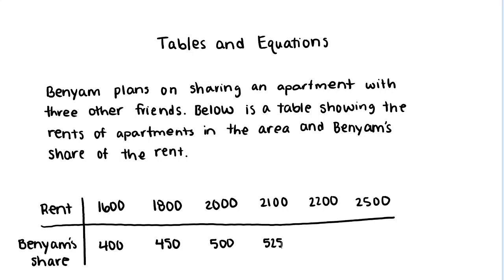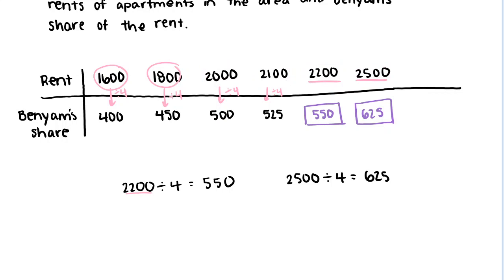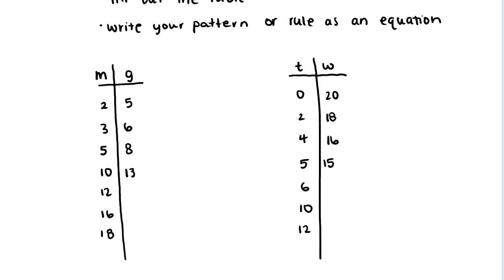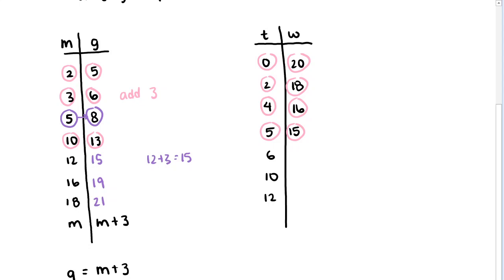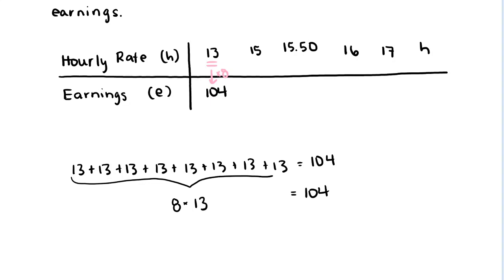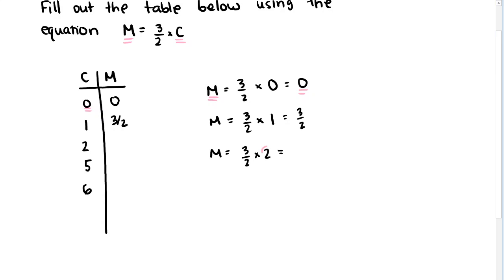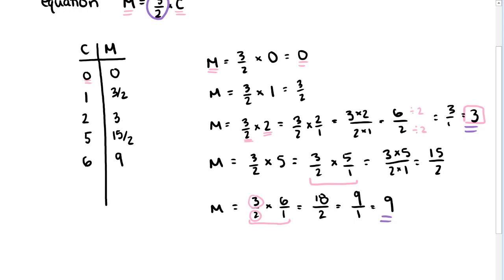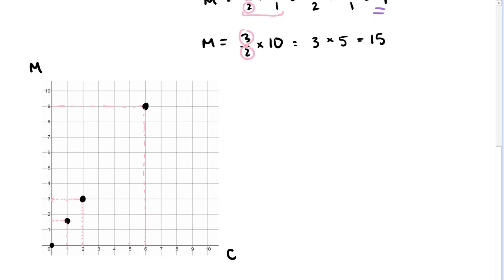MATH 087 - Tables and Equations